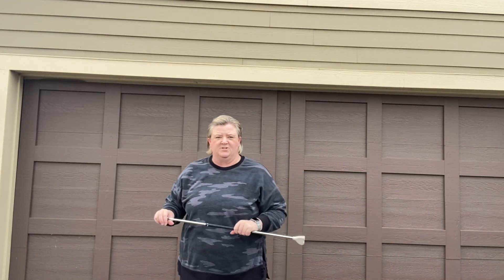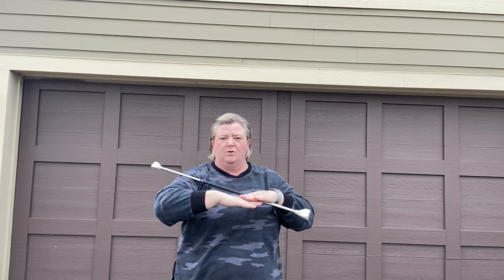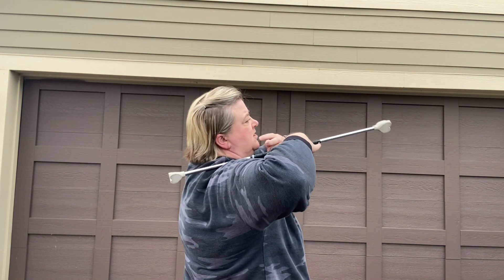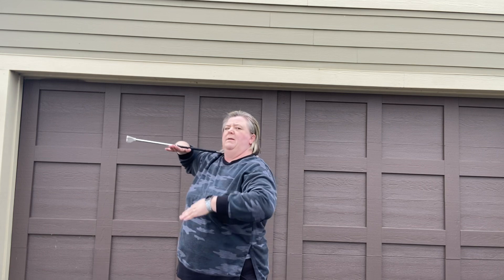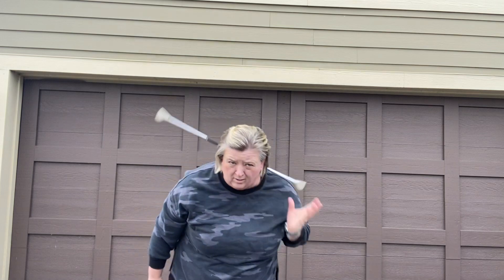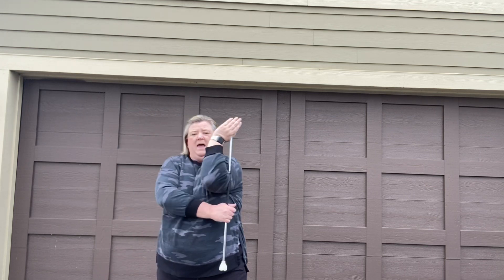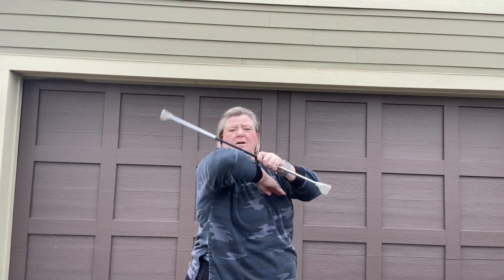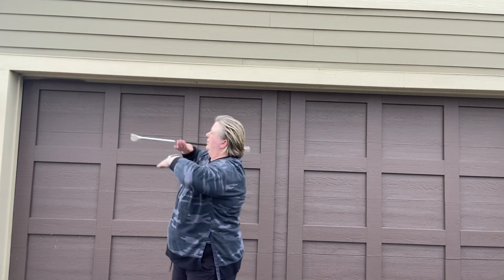Rolls for twirlers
Roll combination